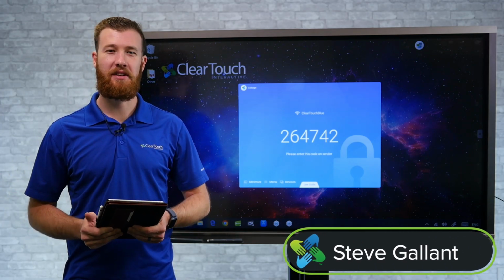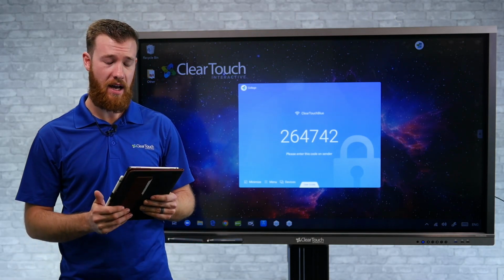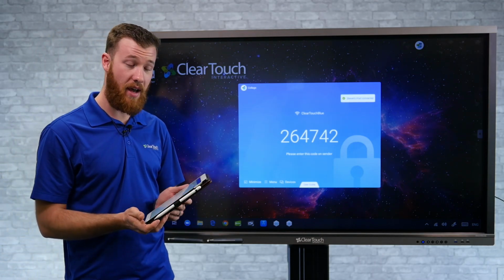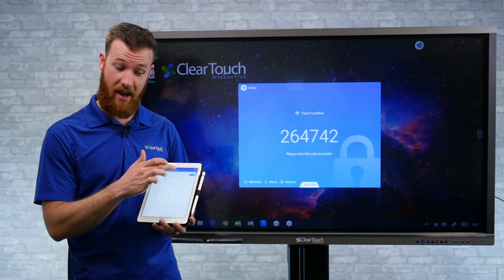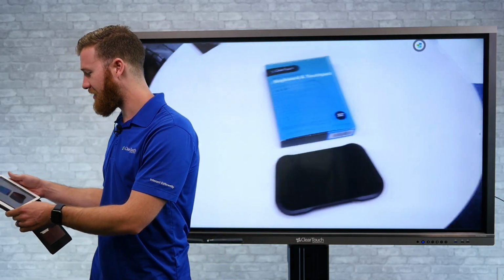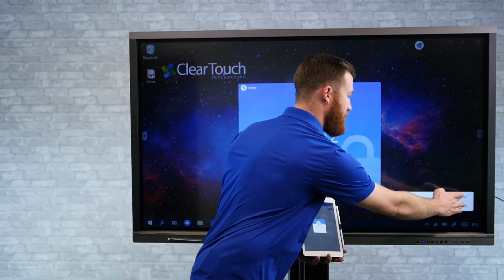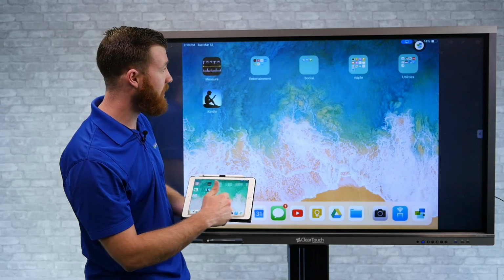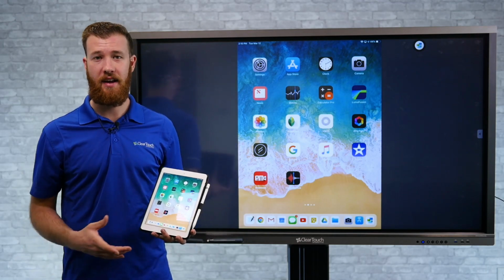How to Share the Camera from your iOS device using Collage - Clear Touch Tips & Tricks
Steve shows how easy it is to share your camera from your iOS or any mobile device to the Clear Touch Panel using our included Collage software!